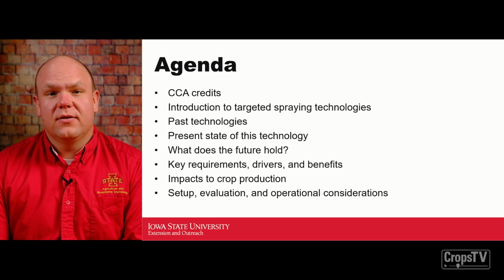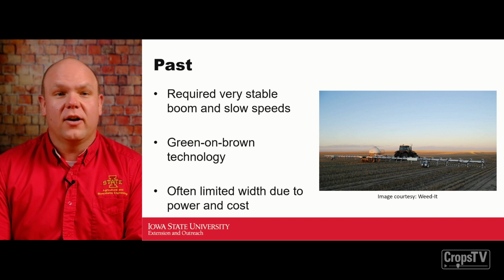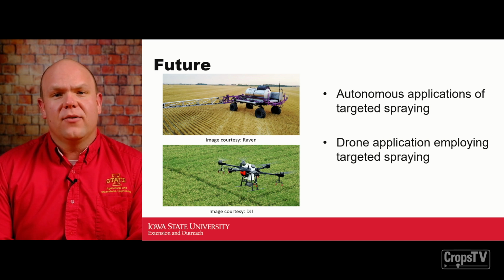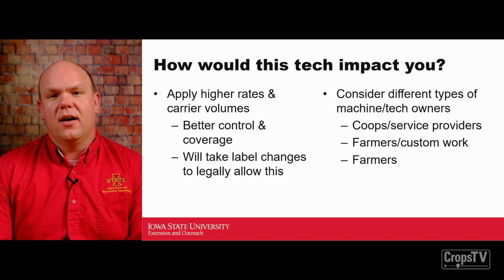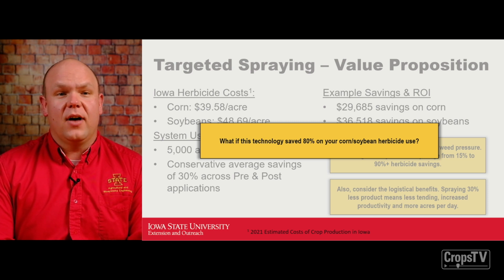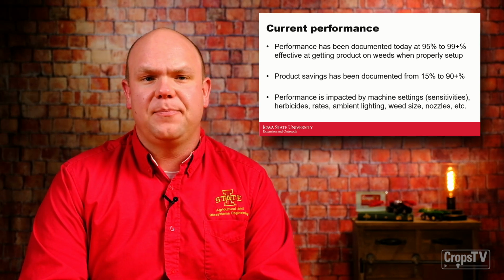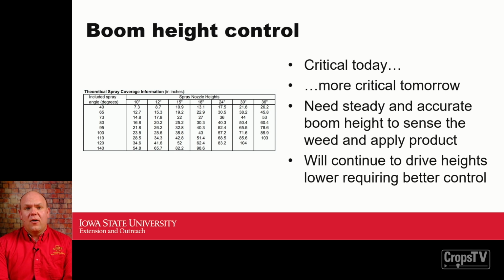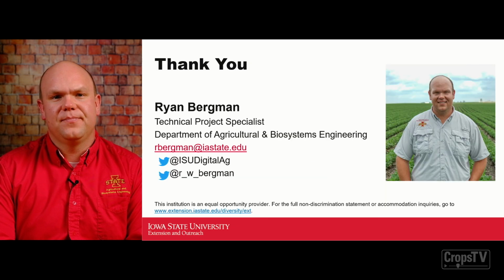Targeted spraying technologies: Past, present and future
Review the history of targeted (see and spray) systems; their successes and limitations. Overview products available on the market today: their adoption, impact, and limitations in operations. Discuss how these technologies will progress and what future implications they may have on agriculture.